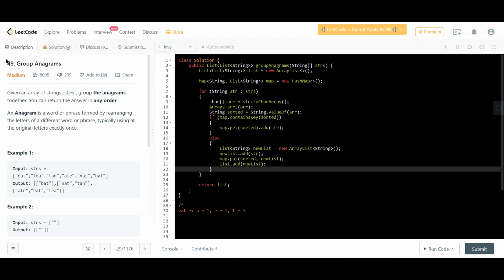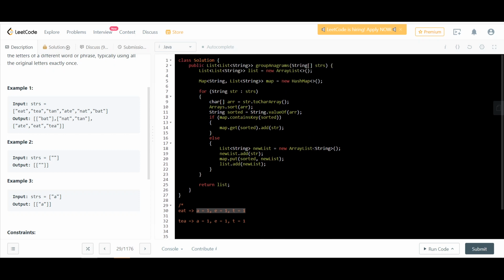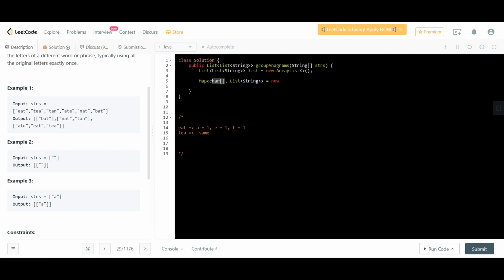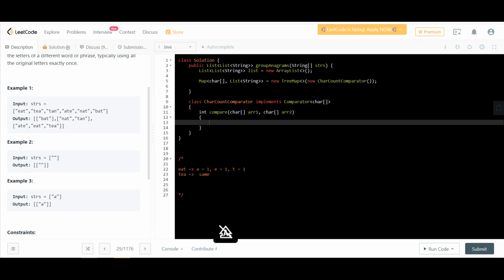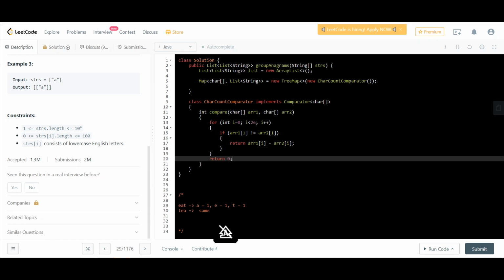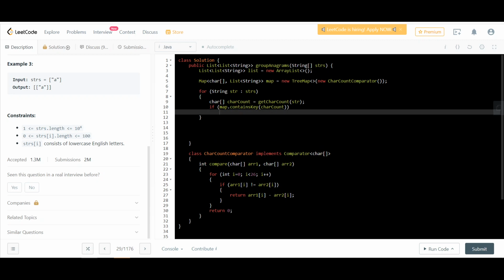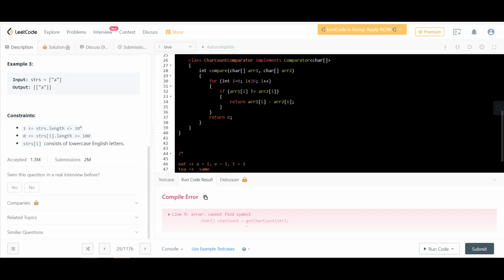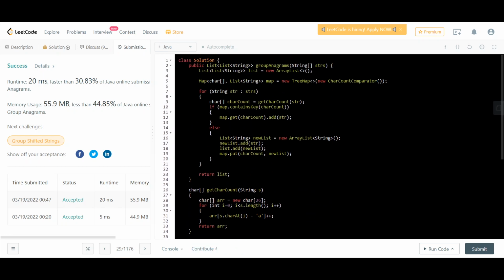Group Anagrams | LeetCode 49 | Another Approach